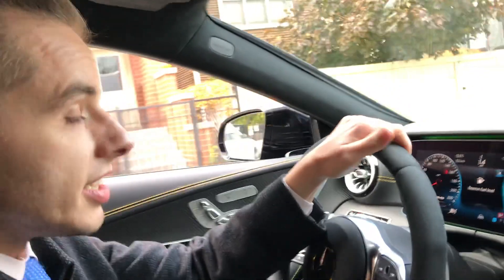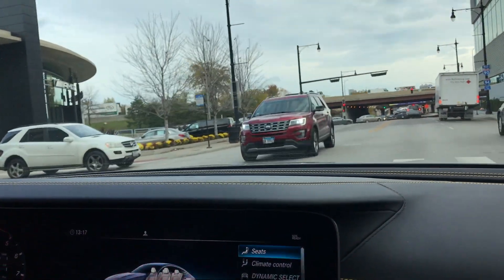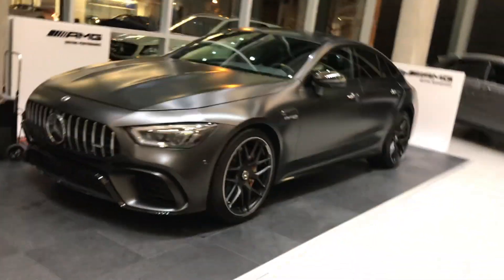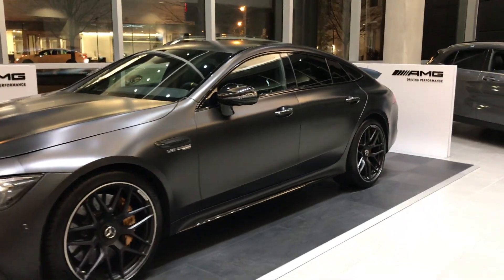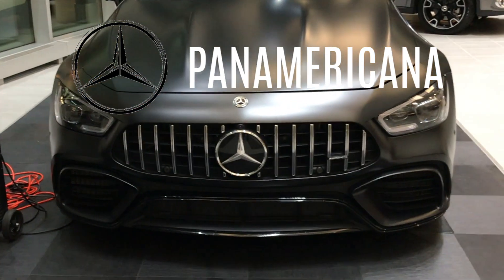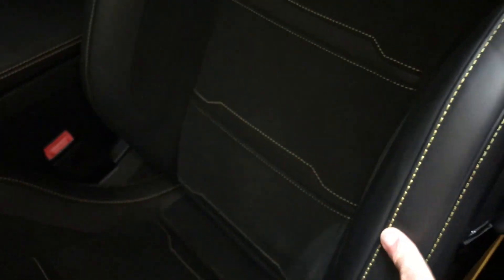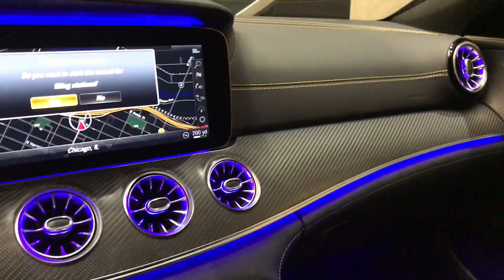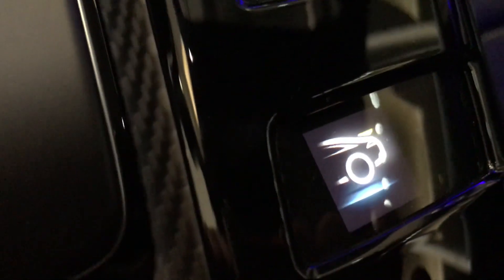THIS MERCEDES AMG GT63S 4 DOOR WILL GET CRUSHED !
This is our first GIOLI LIFESTYLE TV episode where we future exclusive lifestyle related content. On this episode, we bring you a review of the new 2019 Mercedes-Benz AMG GT63S 4 Door !